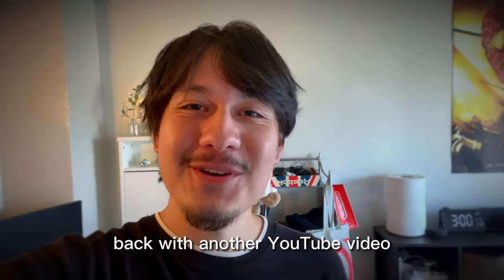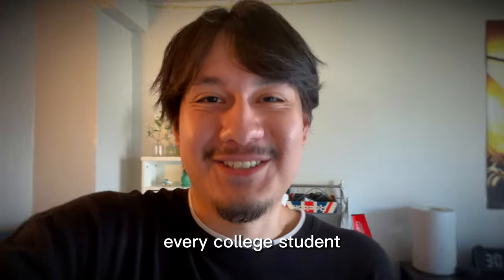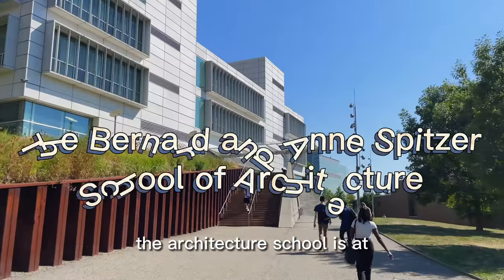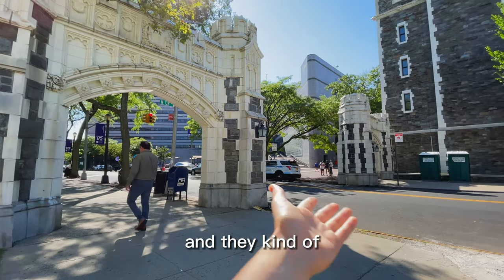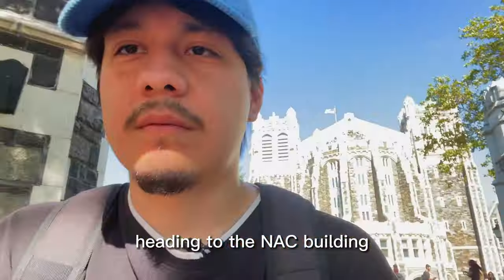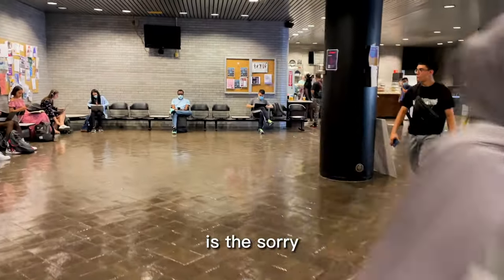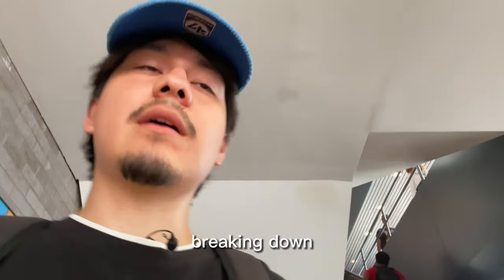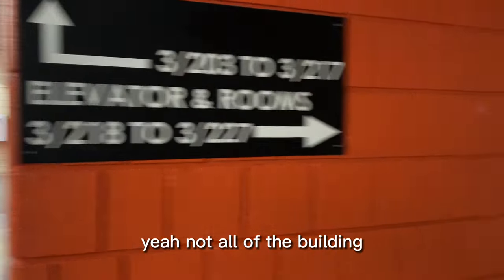A Day in the Life at CCNY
In this video, I give a much needed tour of the campus grounds at CCNY 📍

I mainly focus on the North Academic Building which houses all of the important sections of the school. All new comers should familiarize themselves with these sections of CCNY in order to have a smooth and hassle free first day of school experience ❣️

This video is perfect for anyone who has enrolled to CCNY but has not yet had the opportunity to get an in person tour of the campus grounds 🏫
0:00 - Intro
1:11 - Walking to School
1:47 - Different Schools on Campus
2:50 - Administration Building
3:05 - Admiring Shepard Hall
3:27 - Campus Expansion
3:43 - Shepard Hall
4:38 - High school
5:07 - North Academic Center
6:37 - Cafeteria
7:31 - Escalators
7:44 - Bridge
8:18 - School of Education
9:06 - Technology Center
11:22 - Quick Break
11:53 - Class
13:15 - Outro

I value feedback so please leave a comment you think I might find useful.💭

NYC 🗽
On My Way by Ghostrifter Official

CCNY campus tour
CCNY fall semester 23
CCNY vlog
CCNY day in the life videos
CCNY grove school
CCNY classes
CCNY courses
CCNY admissions
CCNY programs